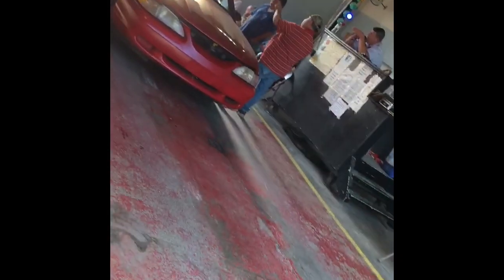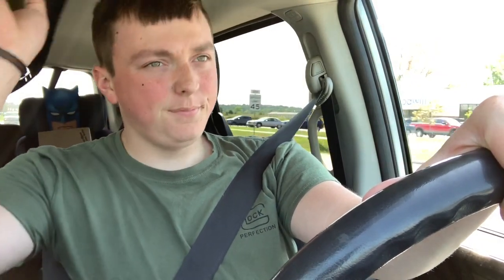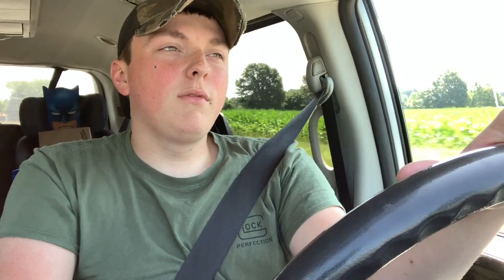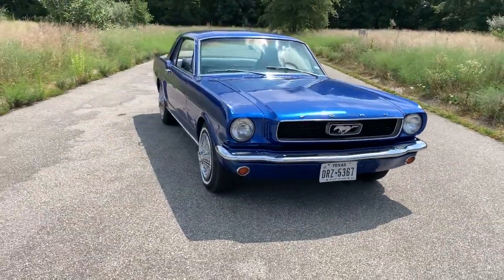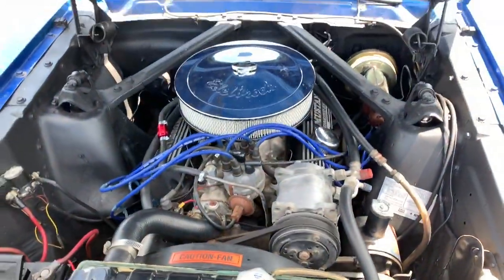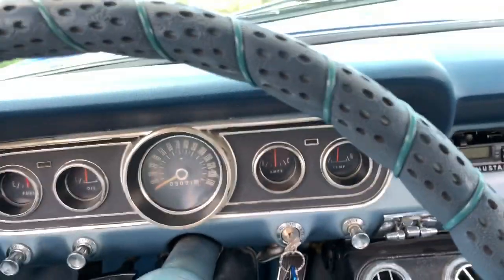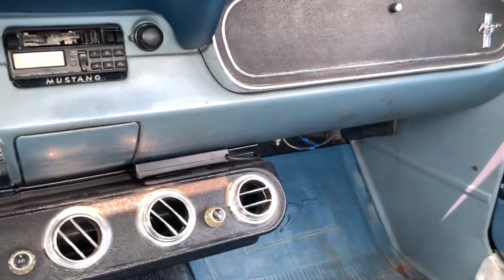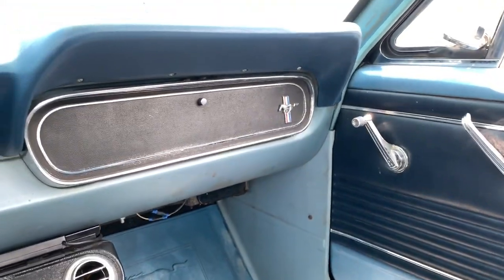I bought my dream car at 17